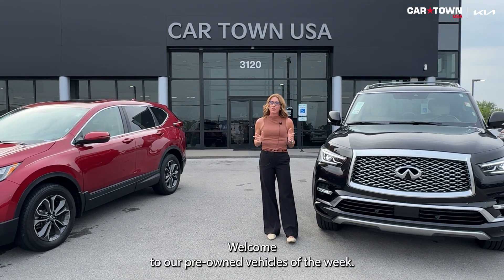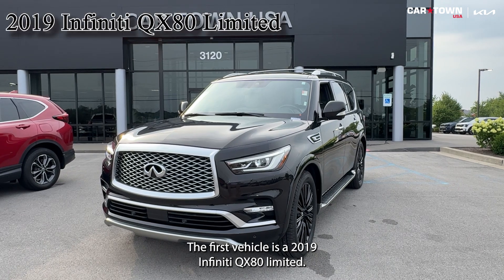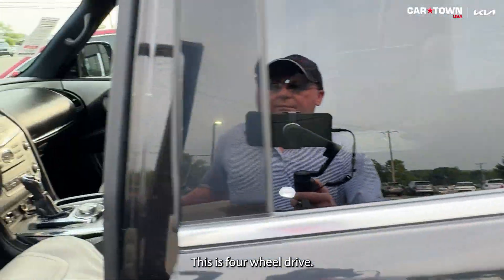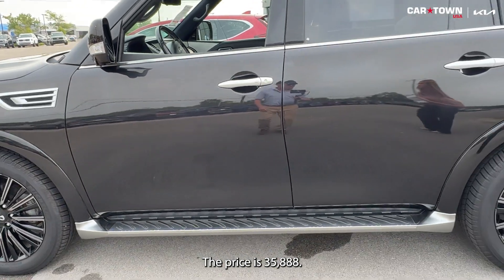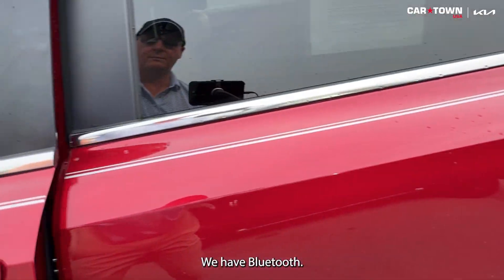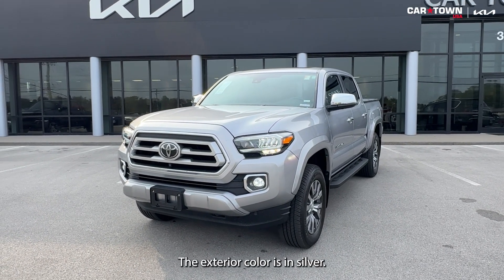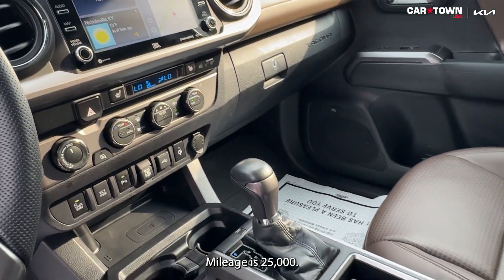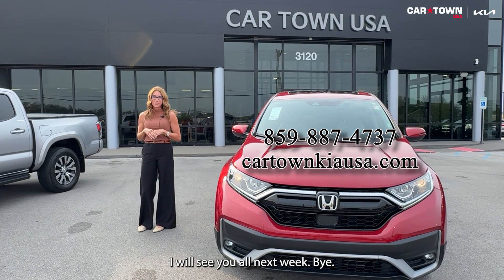Car Town Kia's Weekly Used Car Specials, 8/12/24, For sale in Nicholasville, KY.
Car Town Kia's Weekly Used Car Specials, 8/12/24.